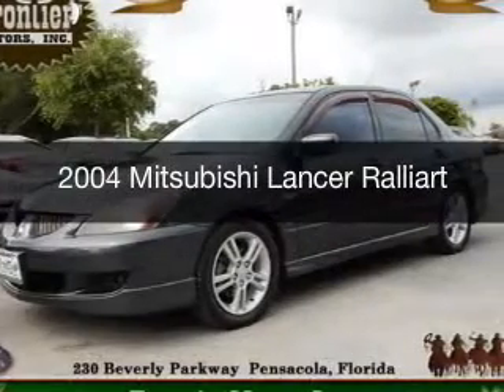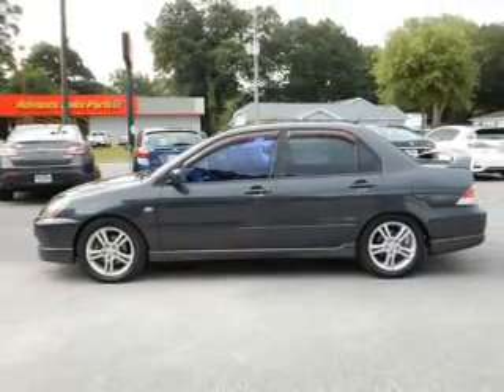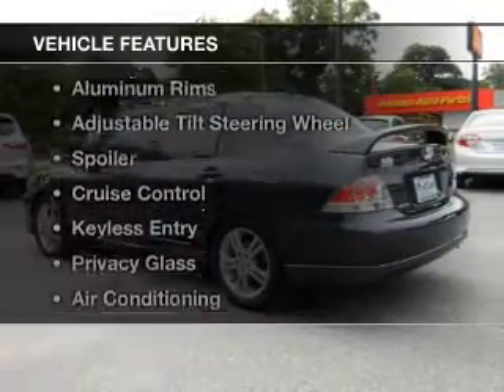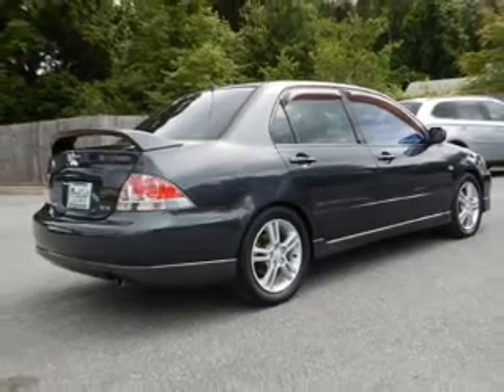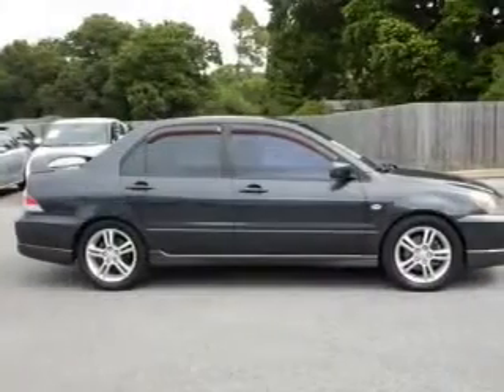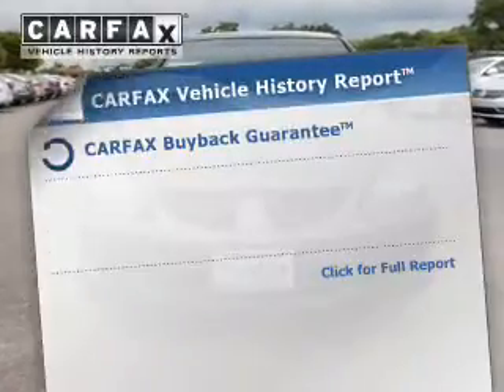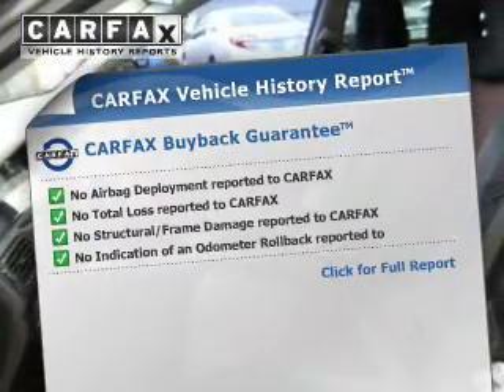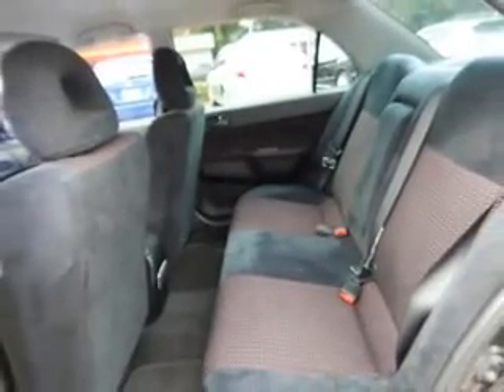2004 Mitsubishi Lancer - Pensacola FL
Year: 2004
Make: Mitsubishi
Model: Lancer
Trim: Ralliart
Engine: 2.4 liter inline 4 cylinder 16 valve
Transmission: 4-Speed Automatic
Color: Thunder Gray
Mileage: 109097
Address:
230 Beverly Parkway